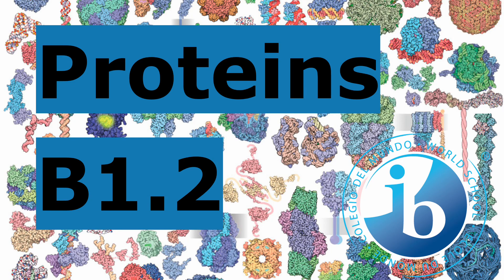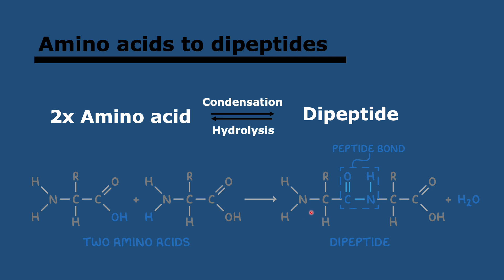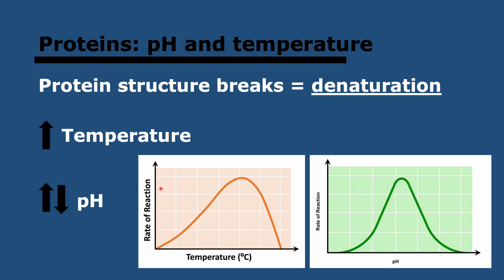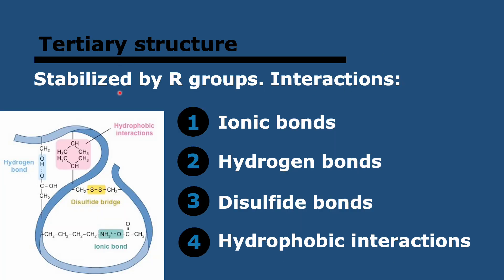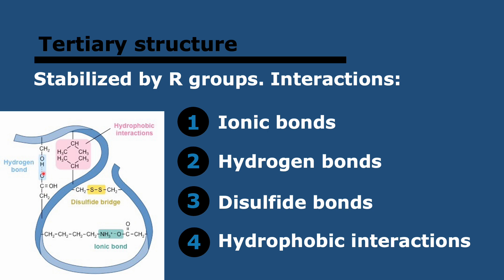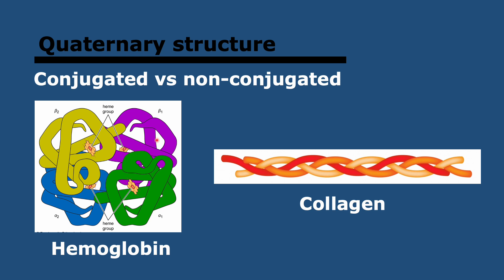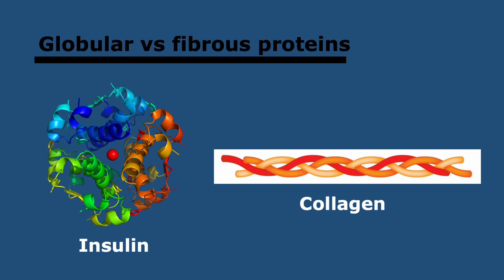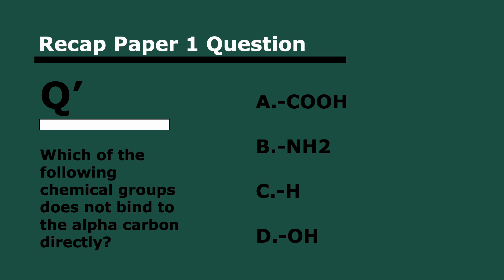2025 IB Biology – B1.2 Proteins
Learn everything you need to know about proteins in 2025 IB Biology! This video covers the essential concepts in Topic B1.2 with clear explanations and helpful diagrams to prepare you for the May 2025 exams.

Need more help with IB Biology?

00:00 - Intro
00:31 - Amino acids
02:28 - Polypeptides
04:23 - Protein Structure [HL]
11:53 - Practice Questions